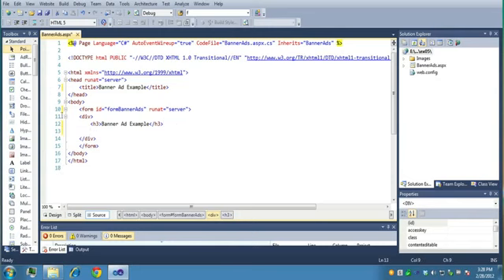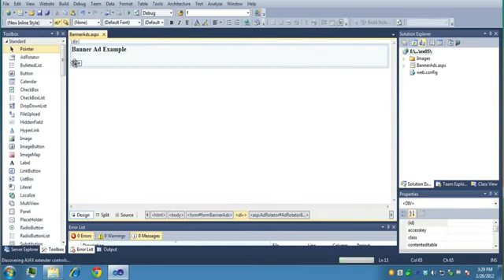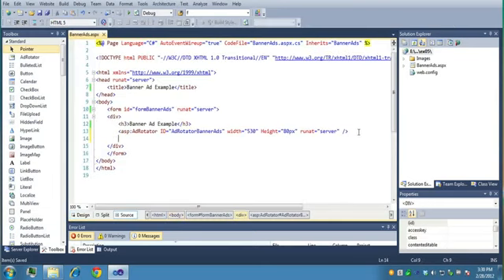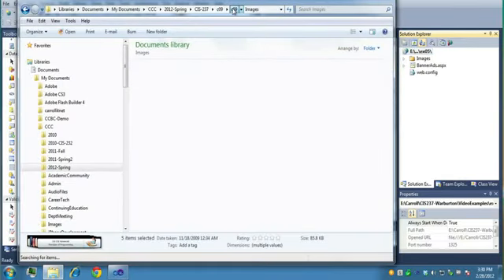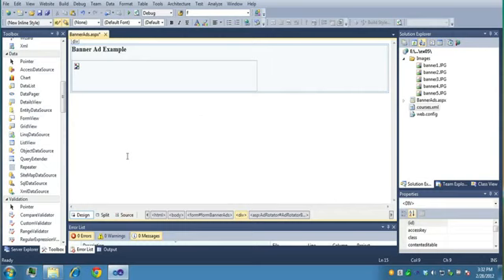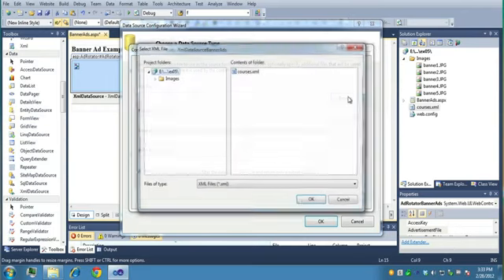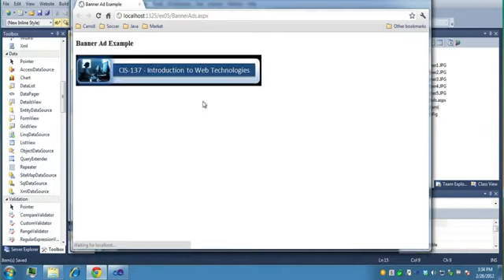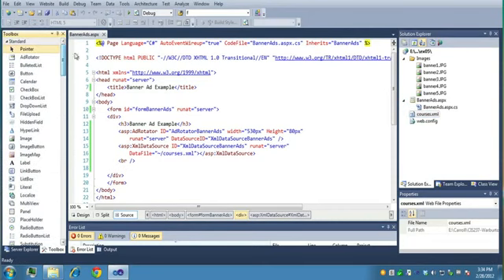ASP.NET Ad-Rotator Example